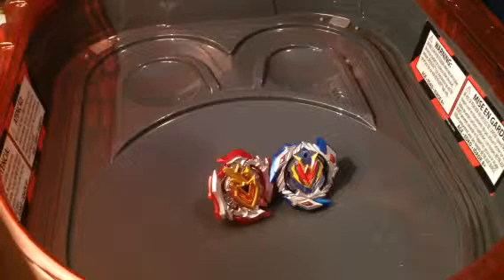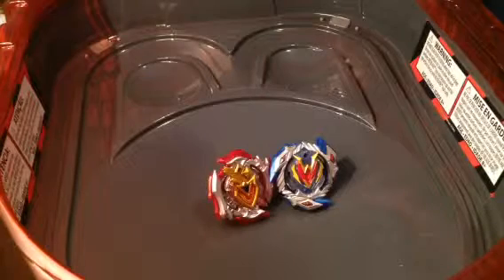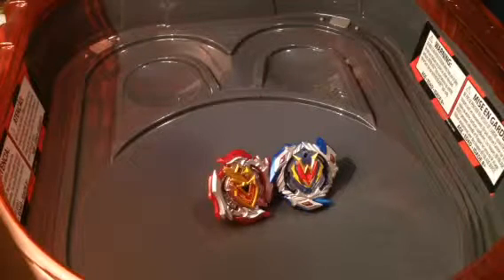Beyblade burst turbo railrush battle set!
This is a amazing set guys really hope you enjoy it too if you get this!